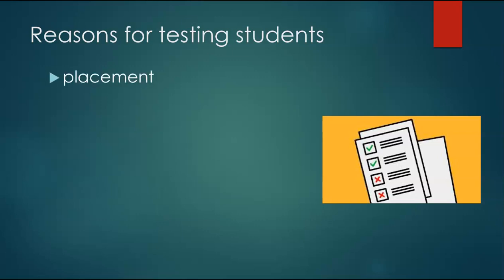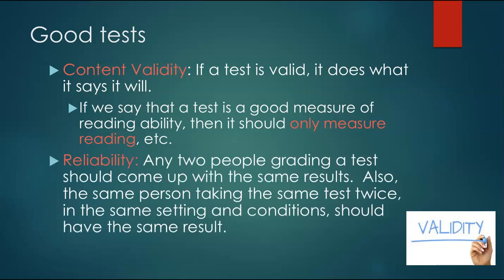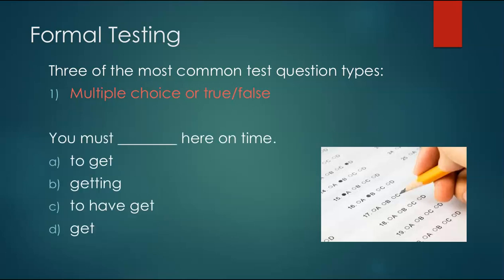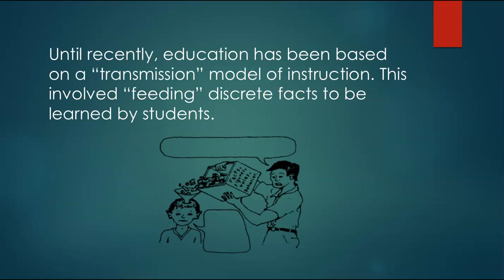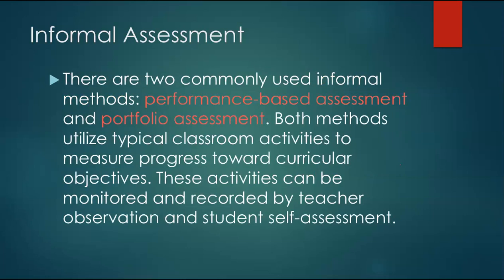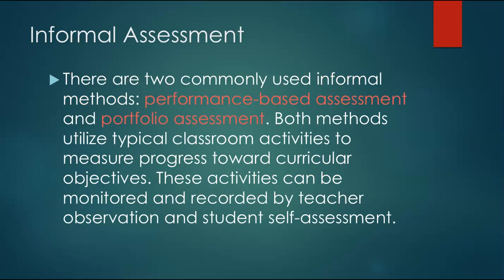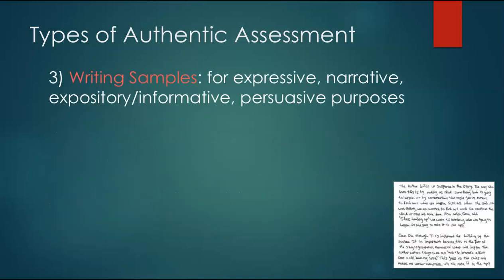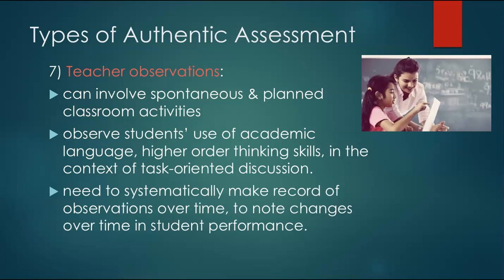(14) Ch 13 [WK 14: 4/25-5/1]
*TESL 340